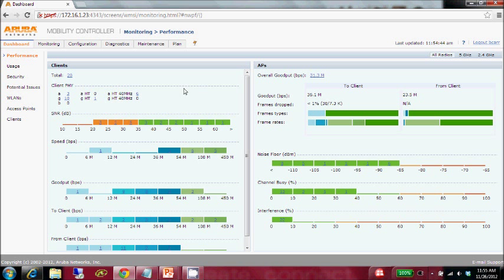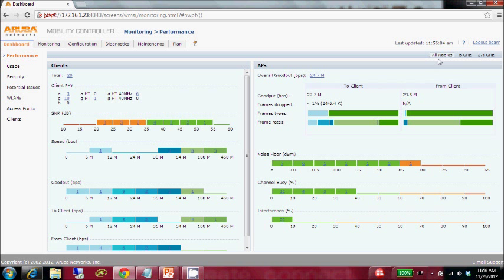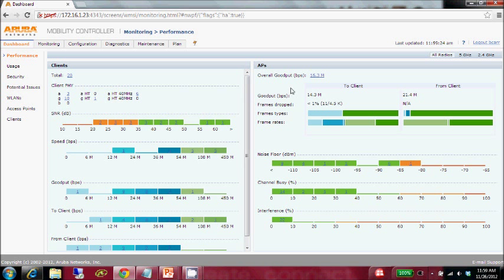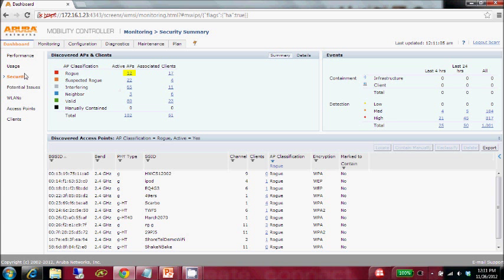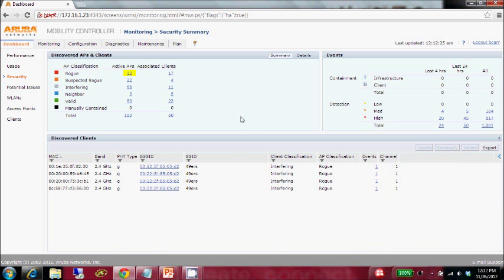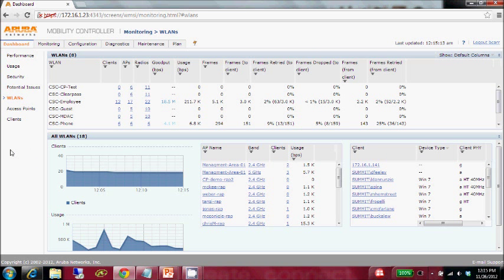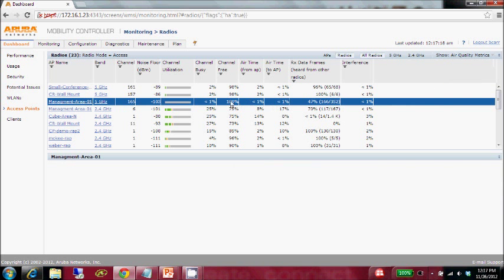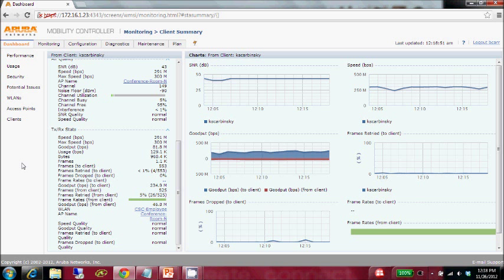Aruba Networks Tech Tips - Obtaining Valuable Data from the 6x Dashboard